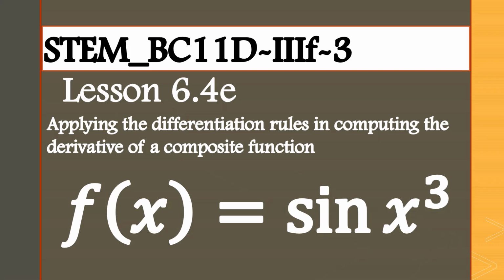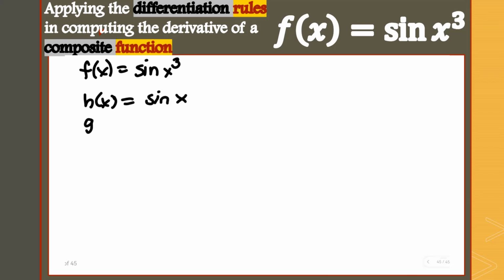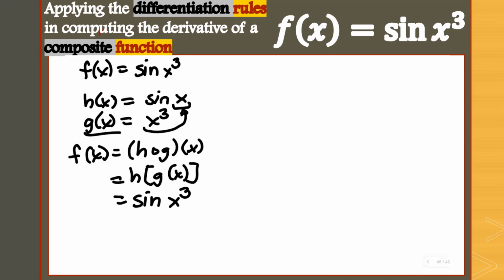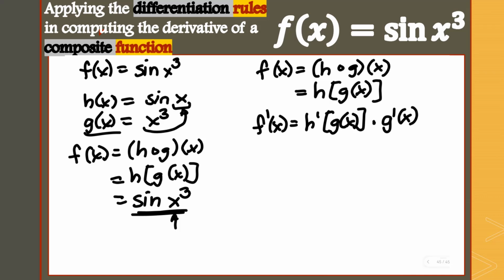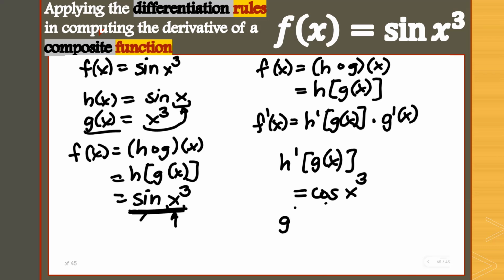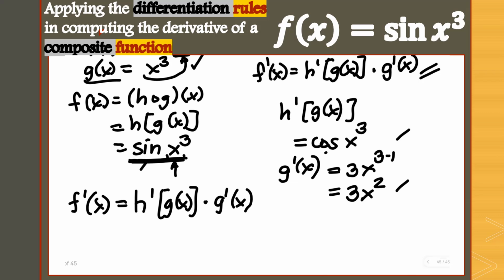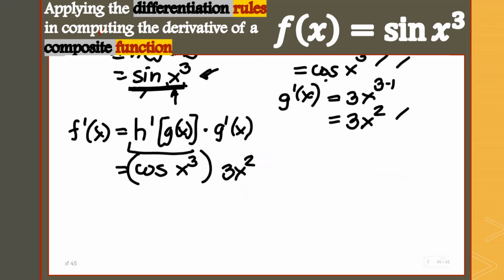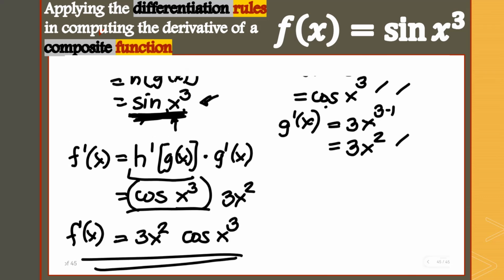THE CALCULUS: Applying the Chain Rule in Differentiating Composite Functions_5